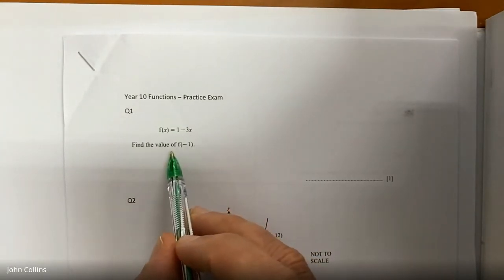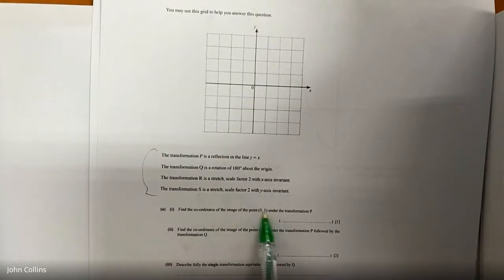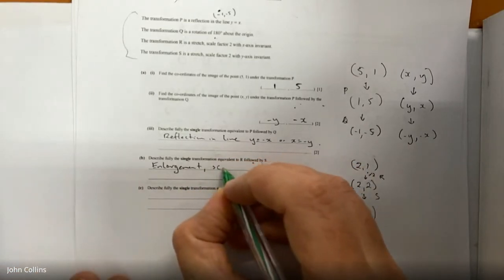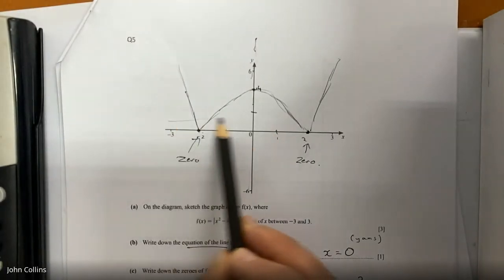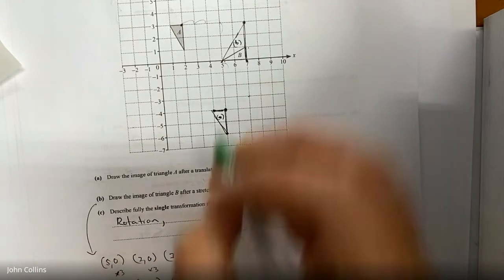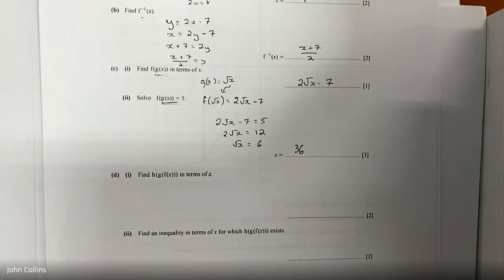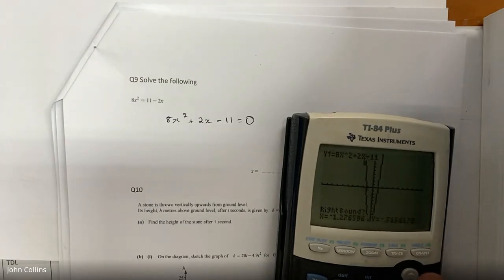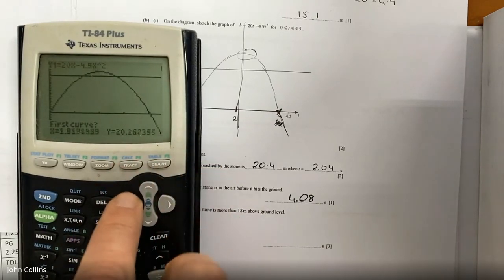Year 10 IGCSE Answers to Functions Practice Test 1